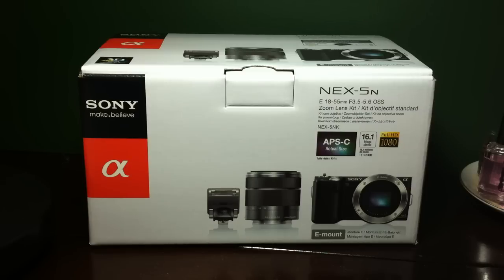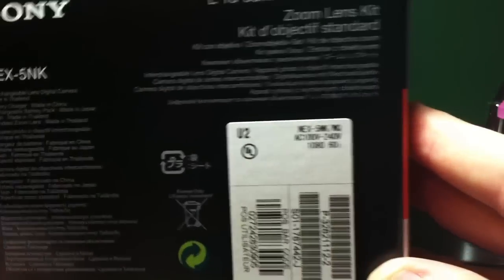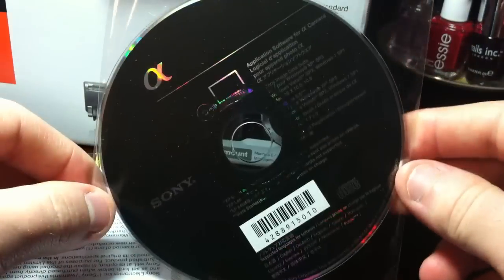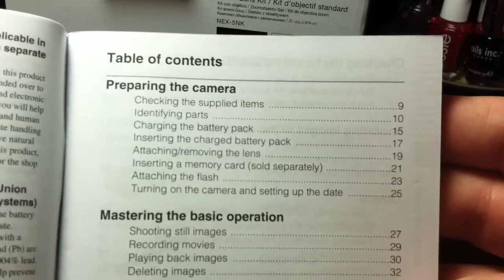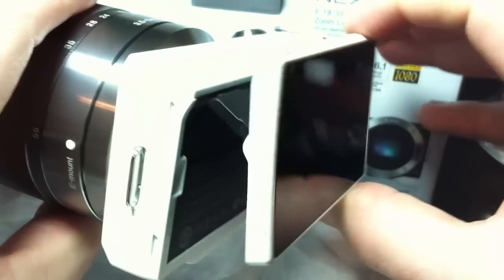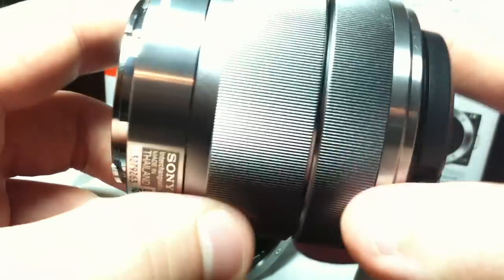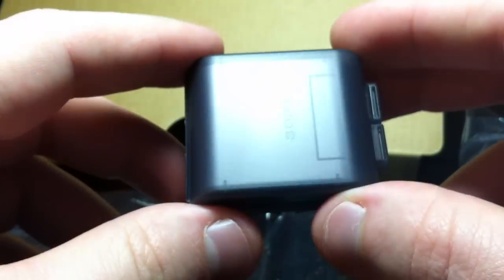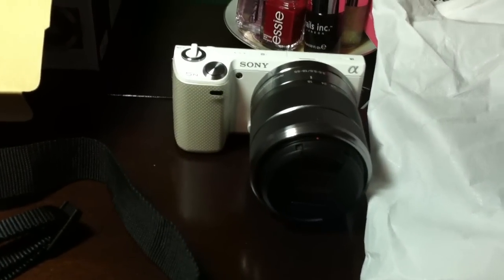Sony α NEX-5N with 18-55mm lens (White Body) | Unboxing # 64 | HD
Sony α NEX-5N with 18-55mm lens (White Body) unboxing.

I just recieved this brand new from Sony's online store. We look at the complete contents of this camera.